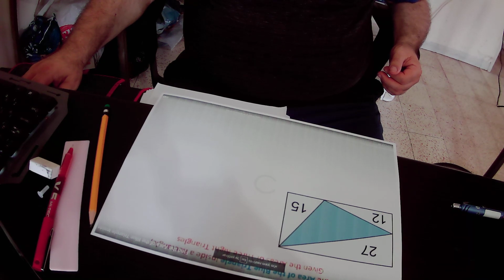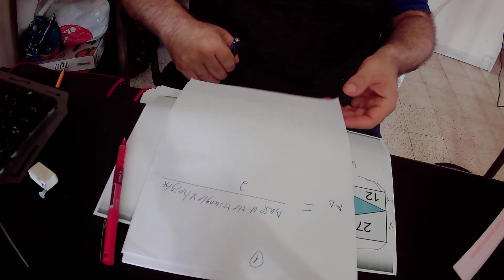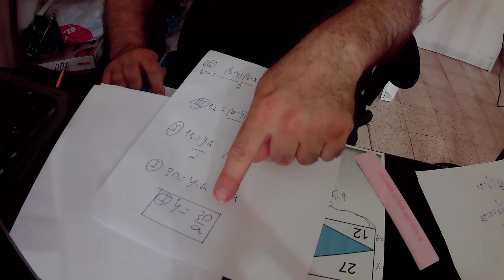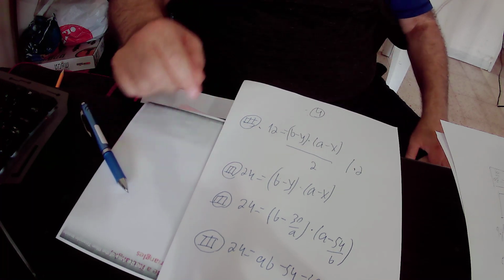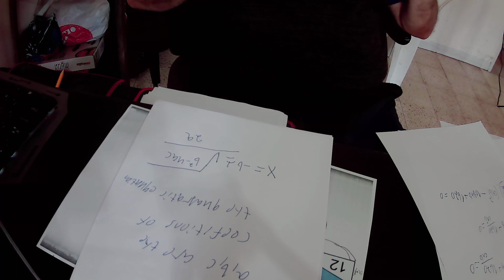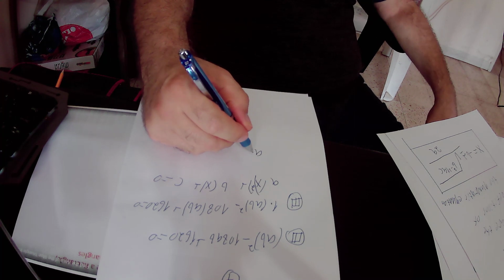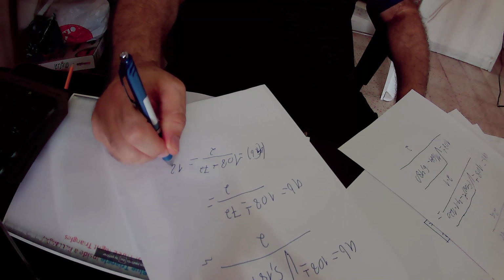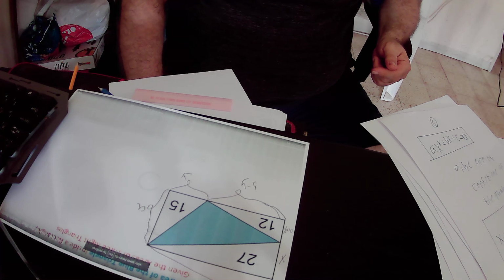FIND THE AREA OF THE BLUE TRIANGLE